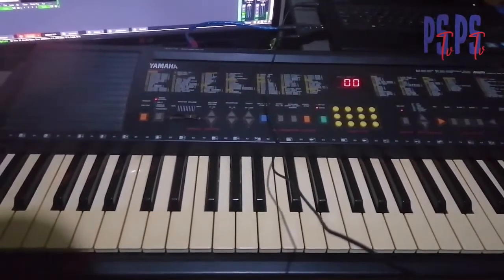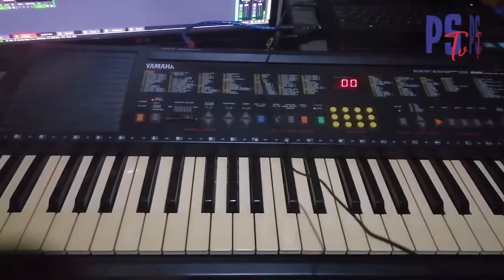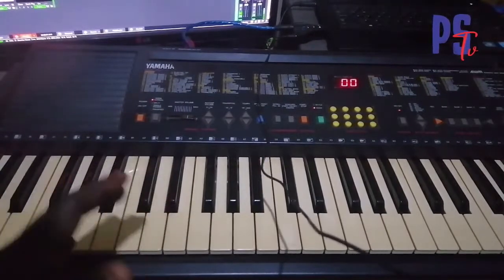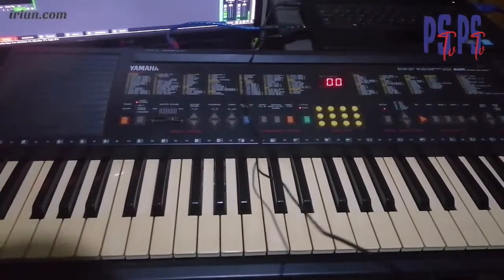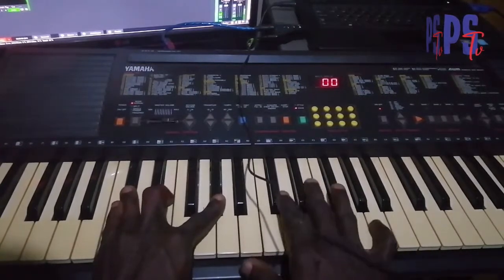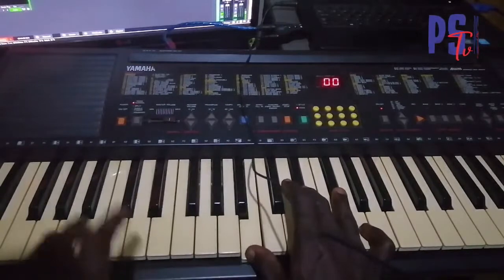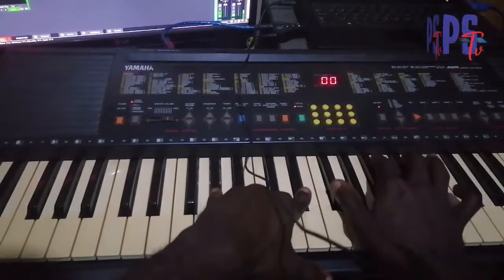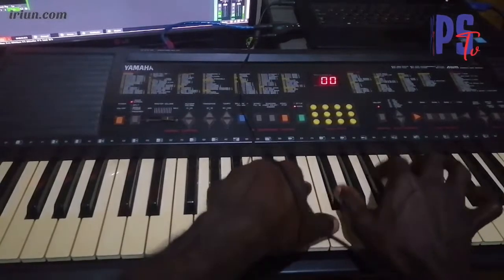Check out this piano hack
You'll want to see this